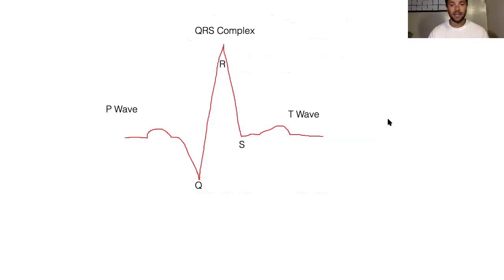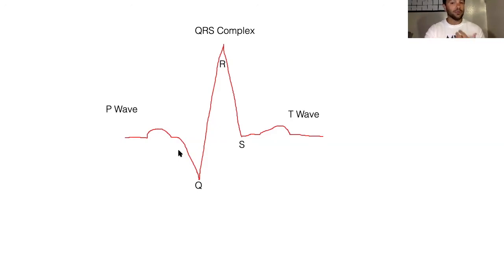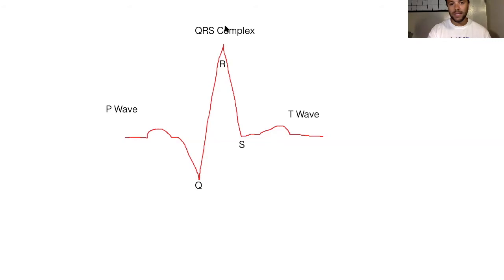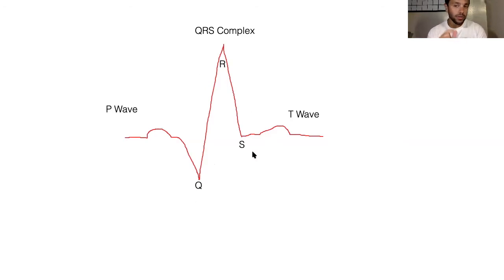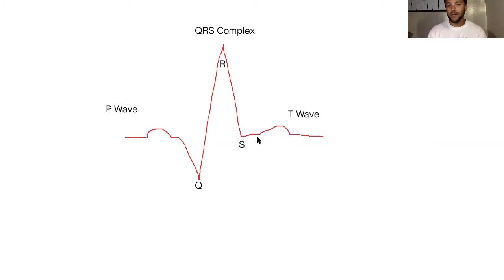Understanding An EKG: NSCA CSCS Exam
Looking at an EKG can look like a random, jagged line at first. However, each of those small bumps and sharp angles represent part of a heart beat. This video will discuss the P-wave, QRS complex and T-wave.